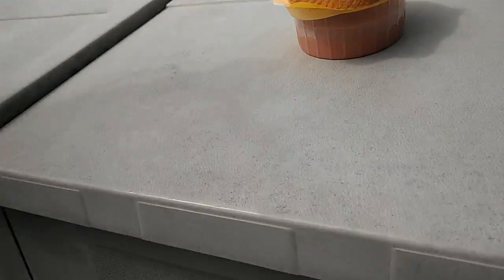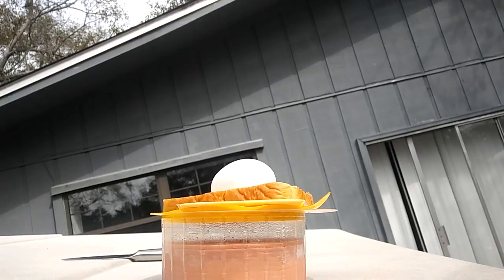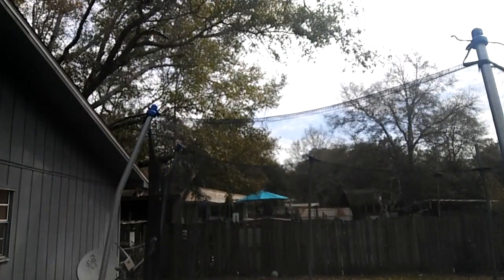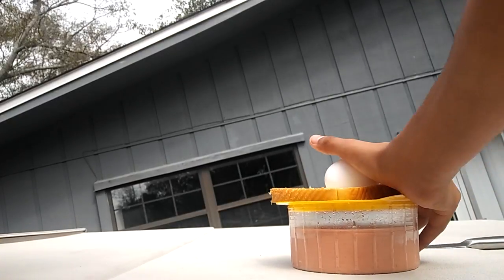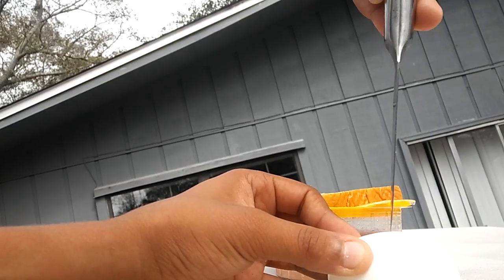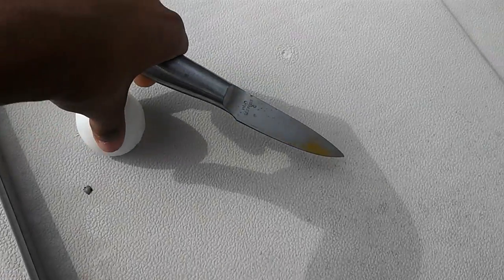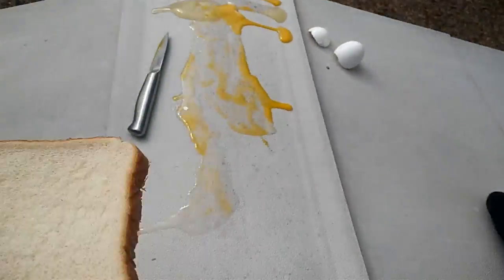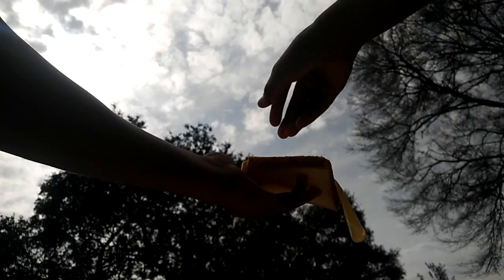Seeing what the battery looks like / food experiment